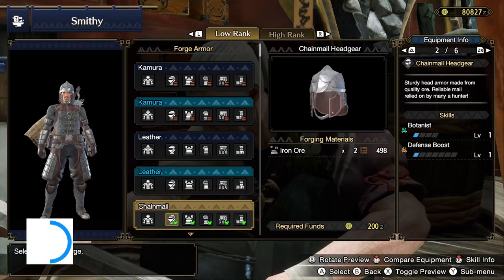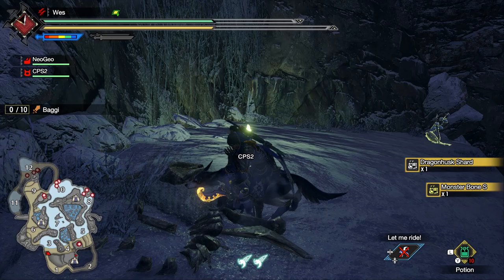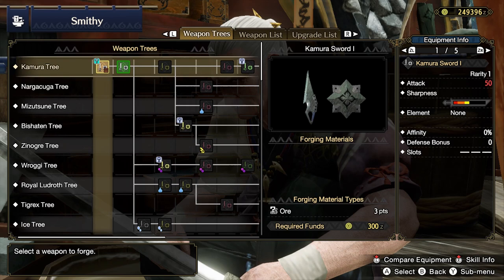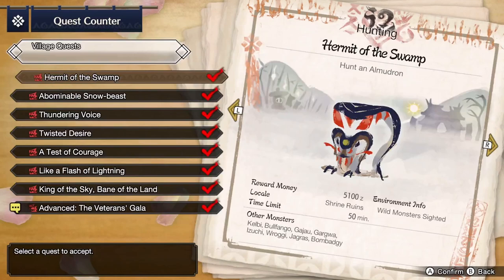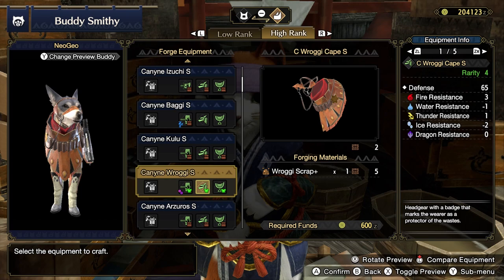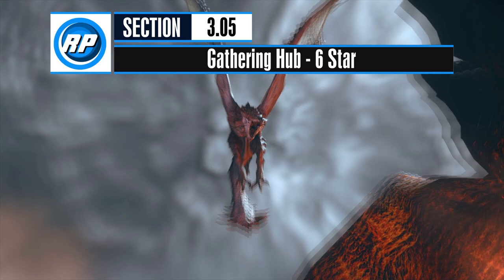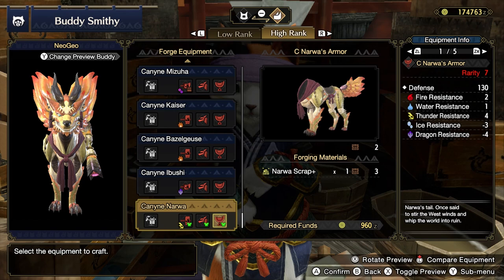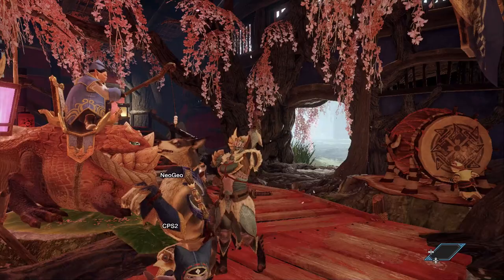MH: Rise Sword and Shield Equipment Progression Guide (Recommended Playing)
Timestamps
0:00 - Introduction
1:59 - Core Skills (SnS)
4:50 - Village 1 Star
8:35 - Village 2 Star
11:55 - Village 3 Star
17:11 - Village 4 Star
21:57 - Village 5 Star
27:11 - Village 6 Star
29:20 - Decorations Overview
31:05 - Talismans Overview
32:30 - Gathering Hub 4 Star (High Rank)
38:40 - Gathering Hub 5 Star (High Rank)
44:06 - Gathering Hub 6 Star (High Rank)
49:33 - Gathering Hub 7 Star (High Rank)
52:30 - First Title Update (7 Star Hub High Rank)